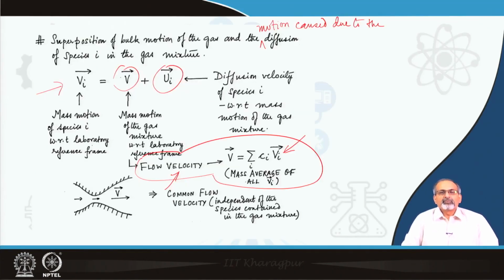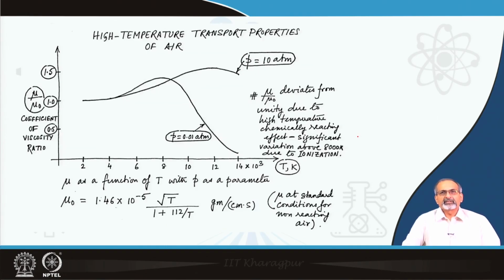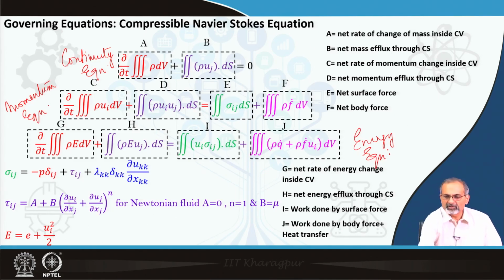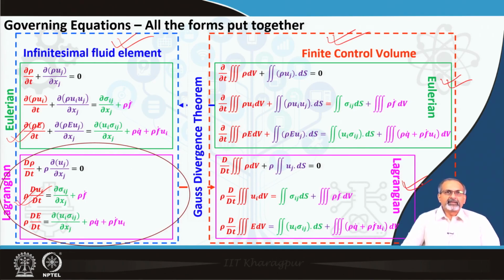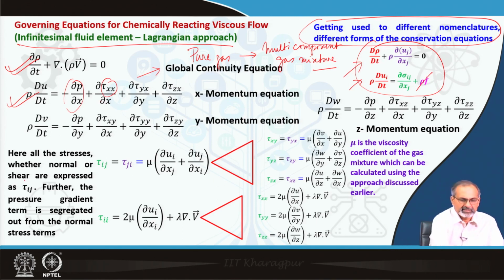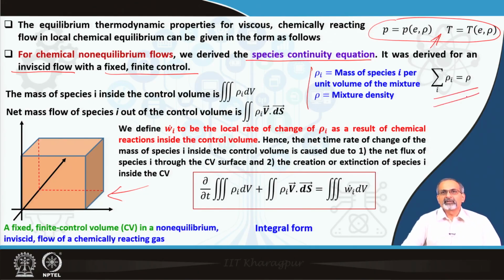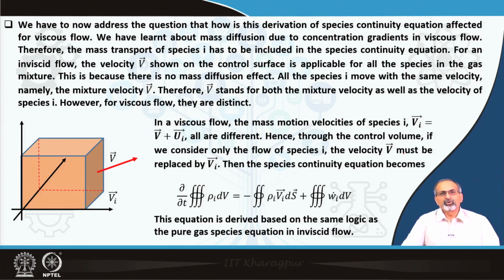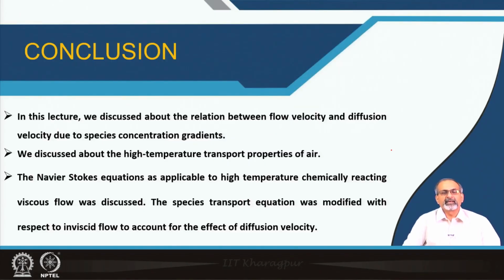Lec48: Transport properties and Governing Equations of Viscous High Temperature Flows